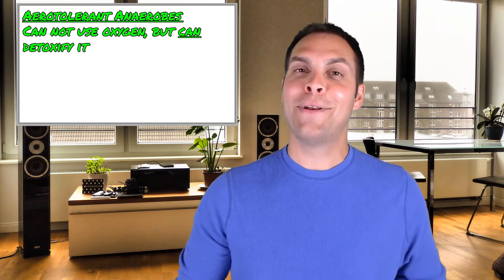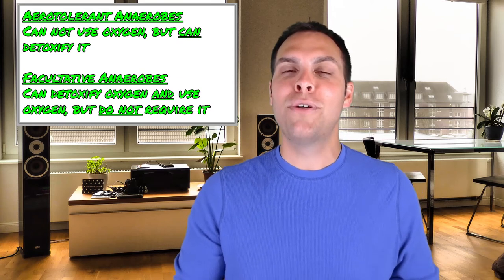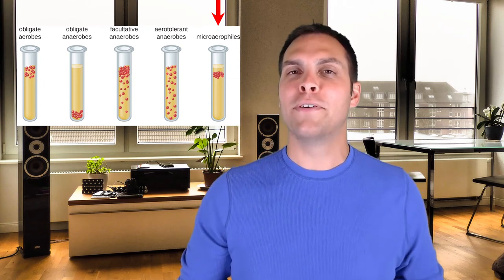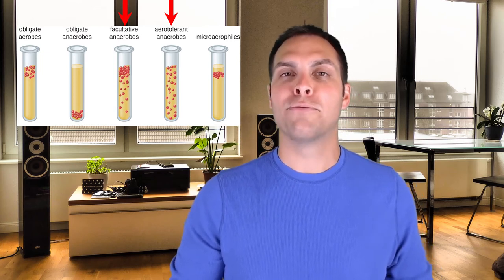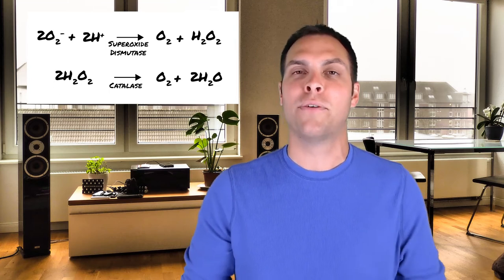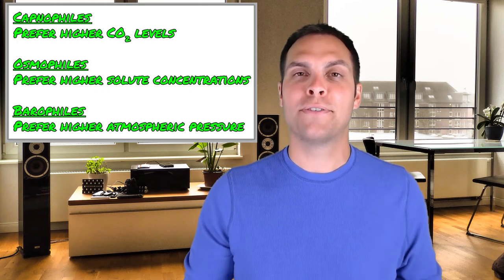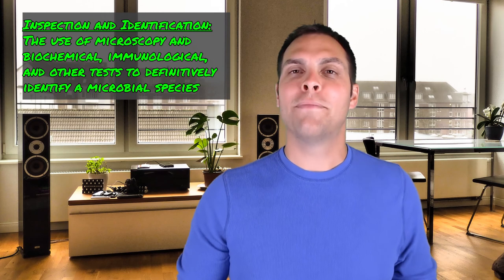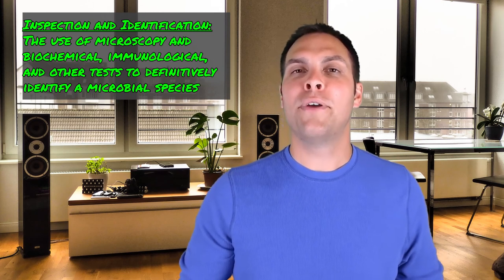The 5 I's of Microbiology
That Bio Doc discusses the 5 I's on Microbiology: Inoculation, Incubation, Isolation, Inspection, and Identification. Learn more about microbial culture , including: the impact that temperature and oxygen can have on microbes and the types of tests that can be used to identify microbes.